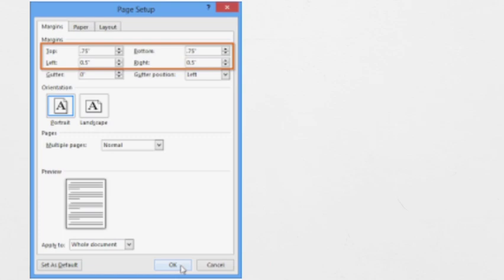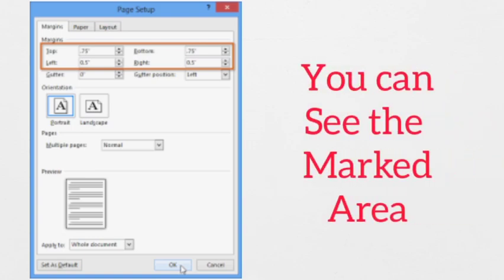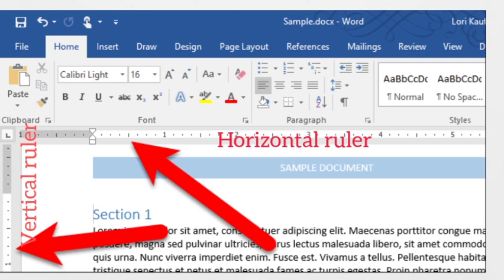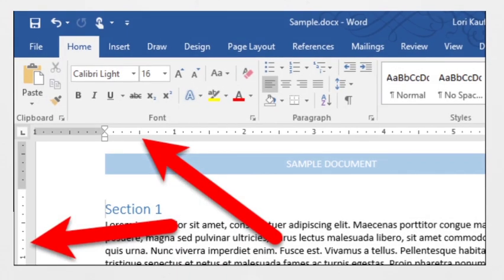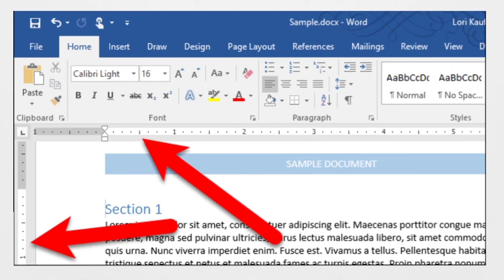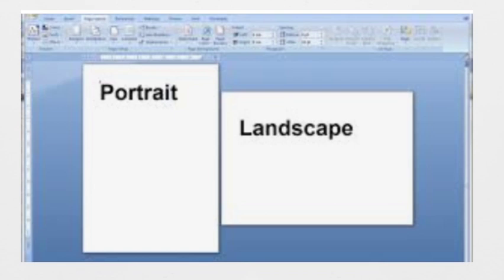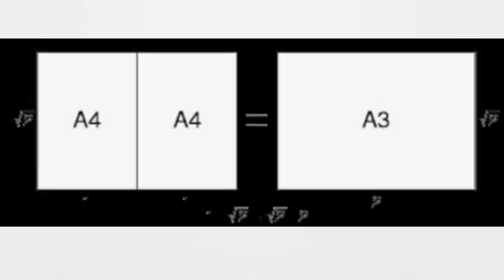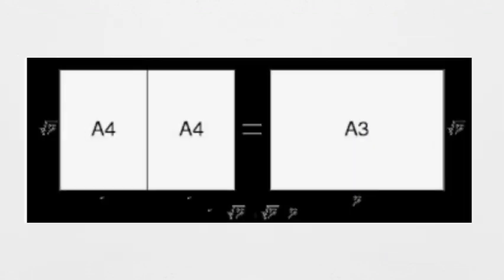Microsoft Word || More on Word || Page Formatting || Page Margins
Page formatting